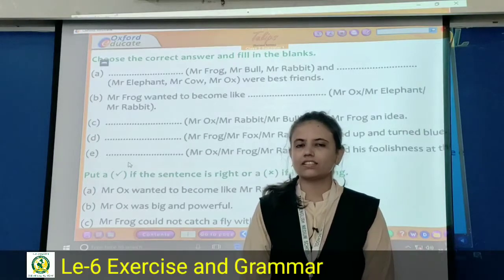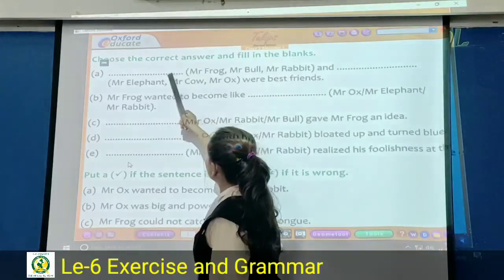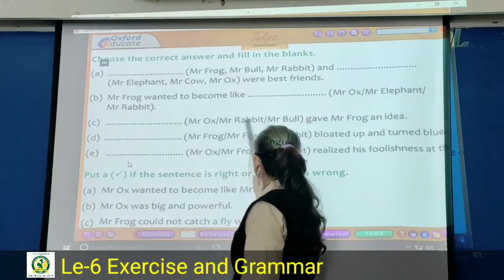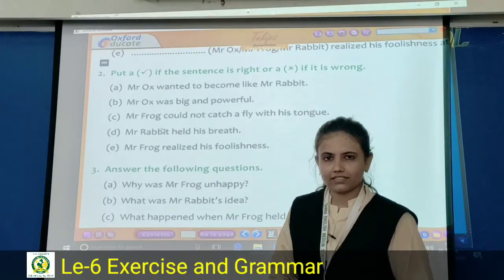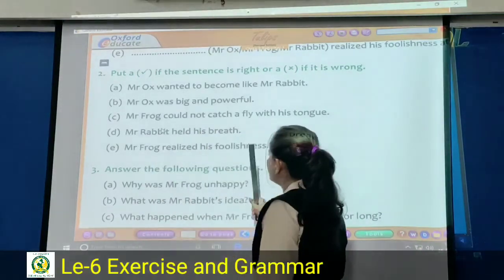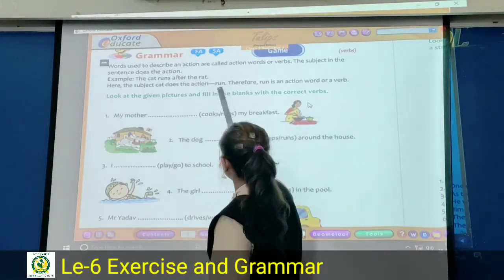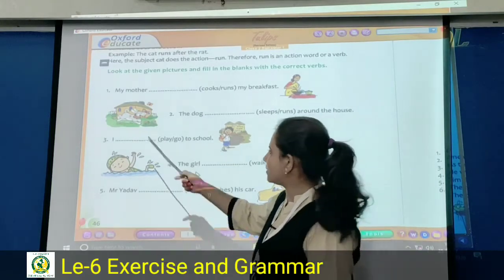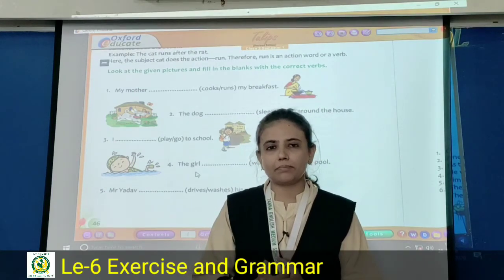25_Sep 2nd English Le.6 Exercise & Grammar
English Le.6 Exercise & Grammar